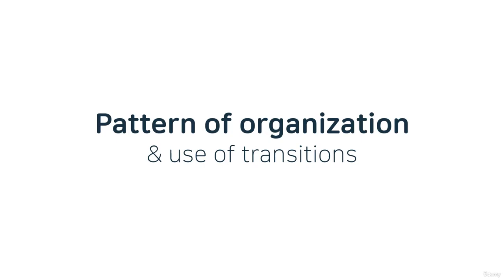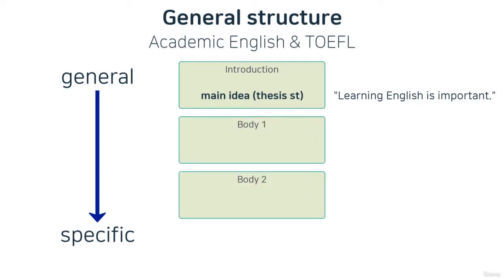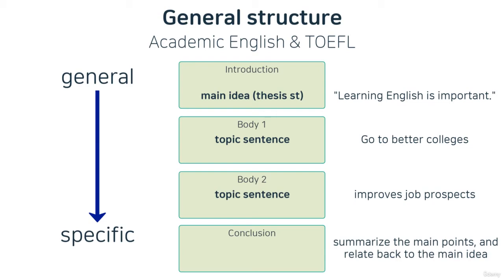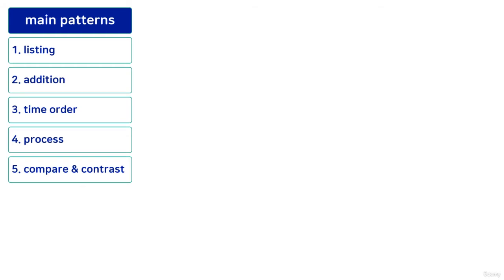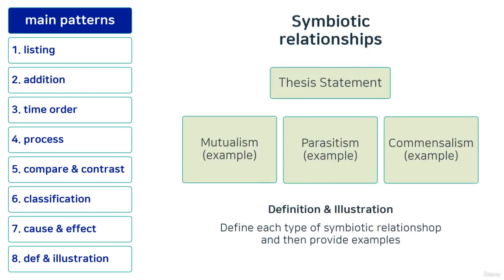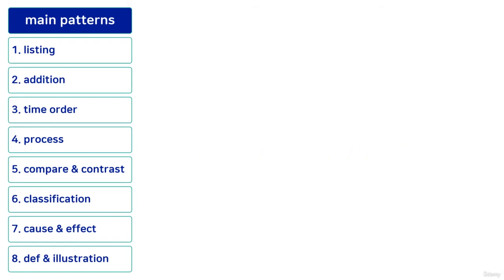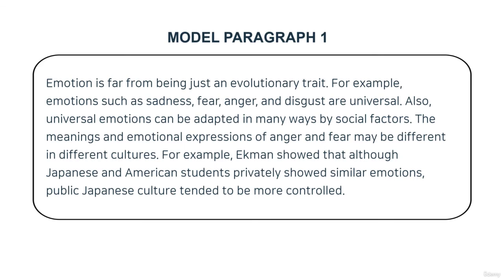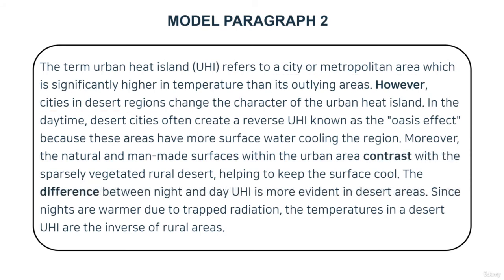Pattern of organization & transitions